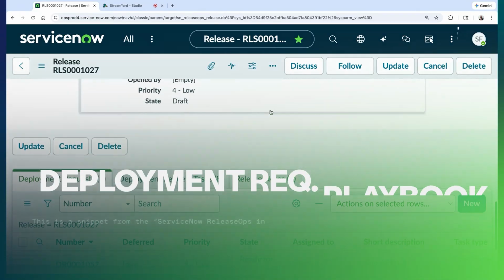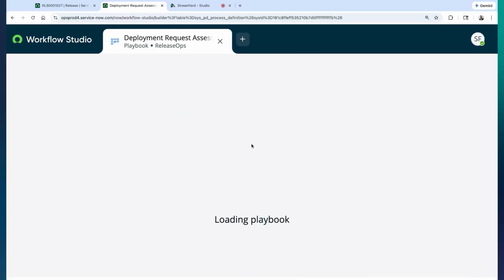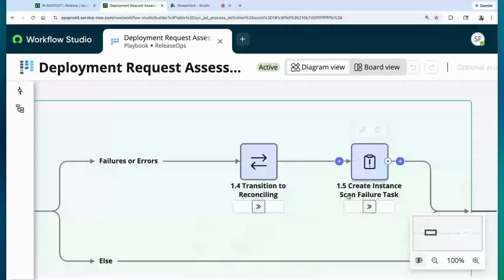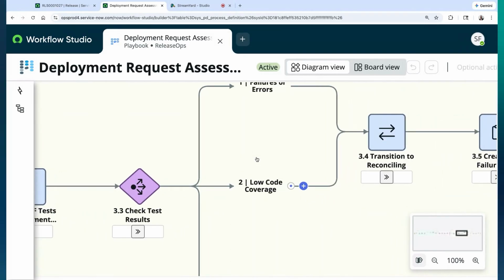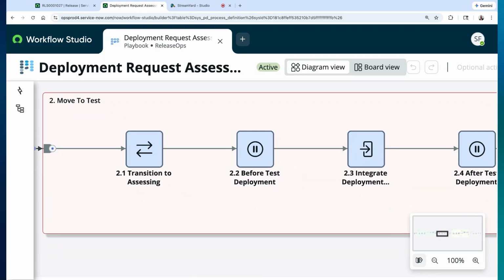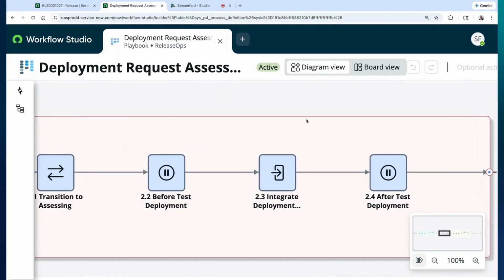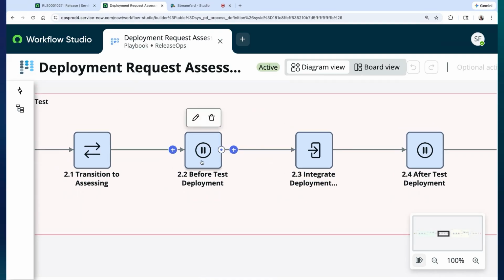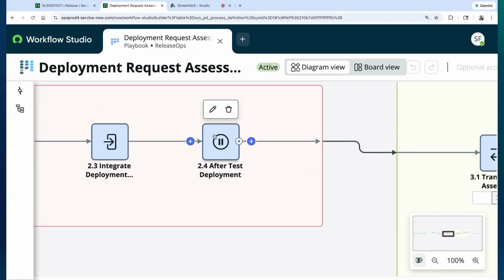Deployment Request Assessment in ReleaseOps | Developer Passport Highlight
What happens when a deployment request enters the assessment phase? In this clip, we explore the out-of-the-box Deployment Request Assessment playbook in ReleaseOps and see how it guides a DR from development through testing and validation on its way to deployment readiness.

The walkthrough covers the standard assessment workflow, including:

- Running Instance Scan checks against the source instance
- Creating deployment request tasks when issues are identified
- Deploying update sets to test environments
- Executing Automated Test Framework (ATF) tests
- Managing reconciliation activities
- Progressing deployment requests to a Ready for Deployment state

The Deployment Request Assessment playbook serves as a practical example of how ReleaseOps expresses release processes through configurable workflows. Organizations can use the out-of-the-box playbook as a starting point and adapt it to match their own requirements, adding the validation steps, approvals, testing activities, and operational tasks that are already part of their release lifecycle.

Whether you're evaluating ReleaseOps for the first time or looking to better understand how deployment requests move through assessment, this overview provides a look at the default process and the flexibility available to tailor it to your team's needs.